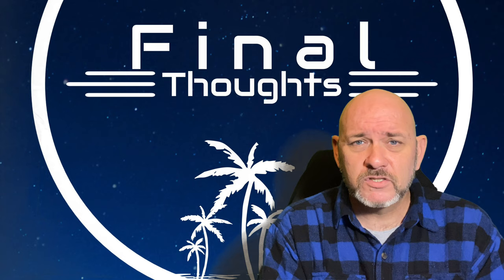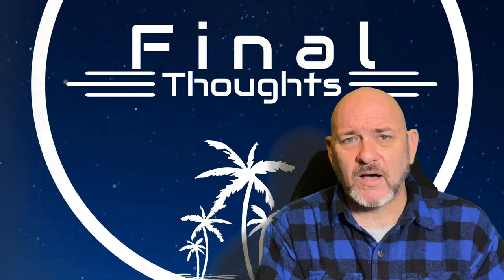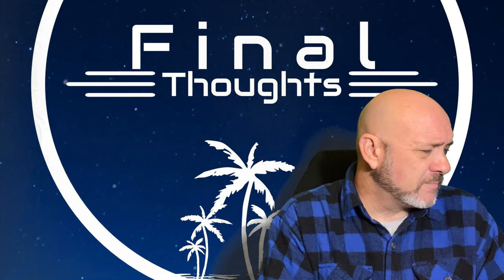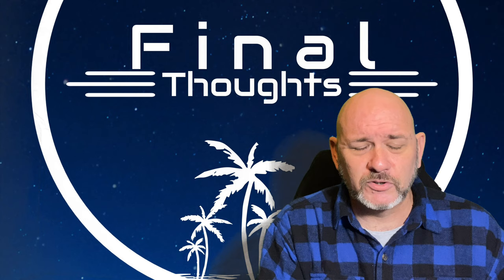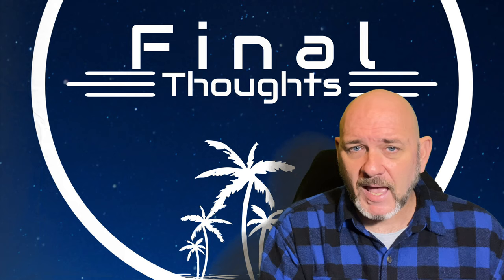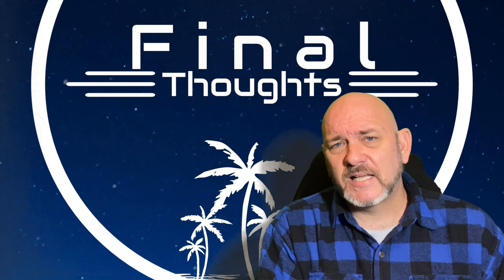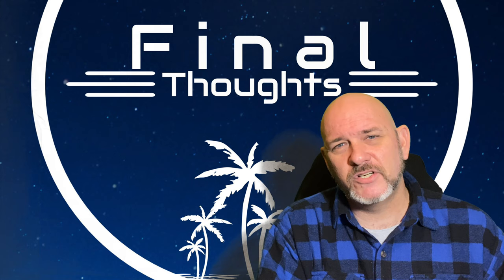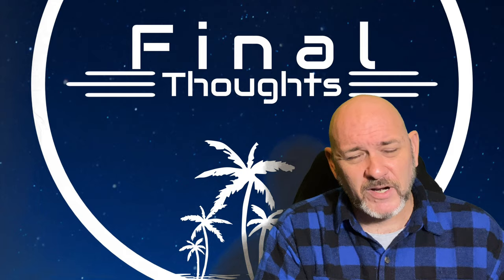Top 5 BEST websites for booking cruises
In this video I will go over my top 5 best websites to book your next cruise. I have listed all 5 websites and my thoughts on them.

booking websites.